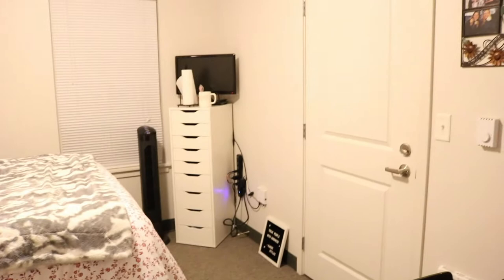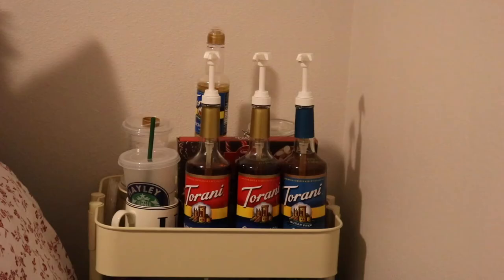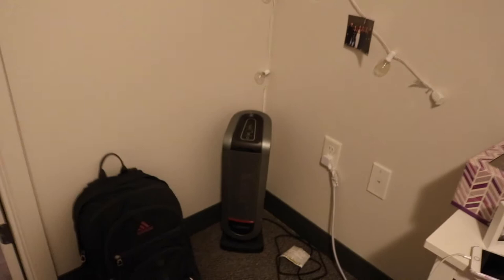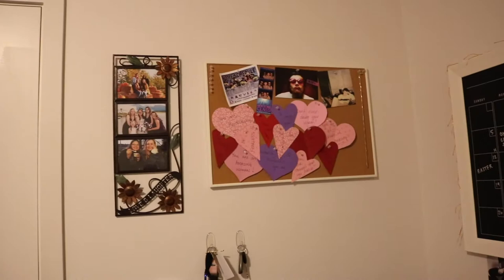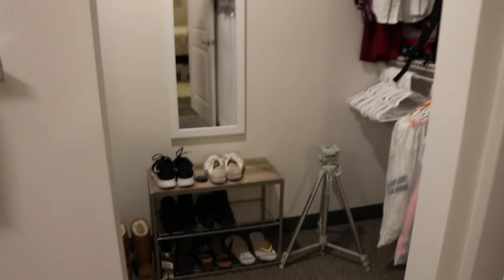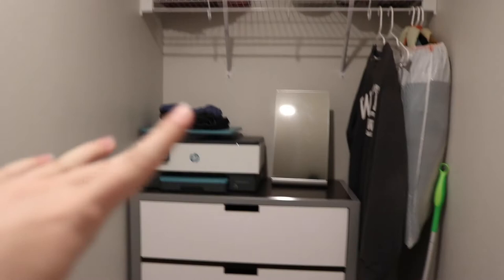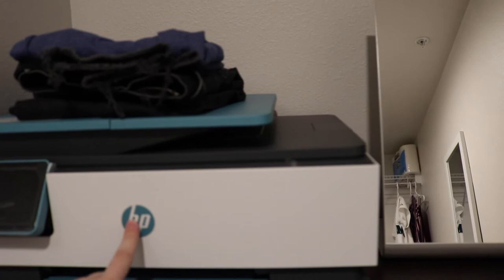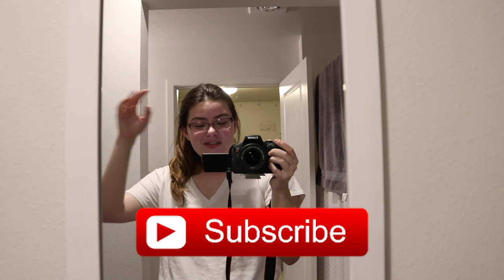COLLEGE APARTMENT ROOM TOUR! 2020 | Western Washington University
Hey guys!

Today's video is my college apartment room tour! My roommate and I are moving apartments this fall so I thought I would show you my room before I pack everything up! Hope you enjoy!

Hayley :)

Let me know if you want more college-life vlogs, marketing major information, day in my life-related videos!